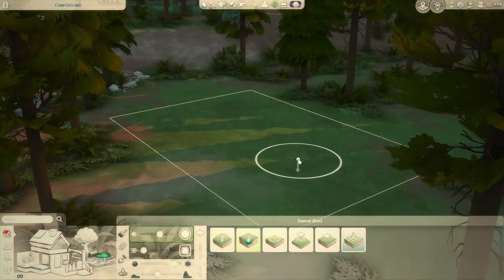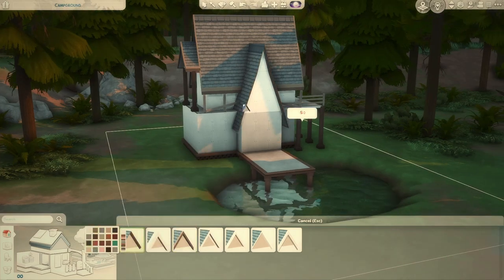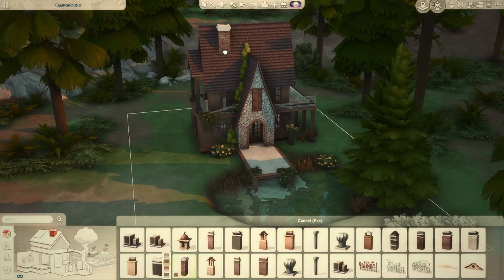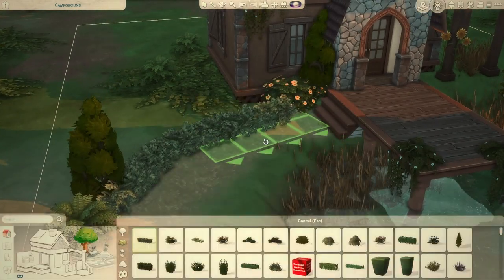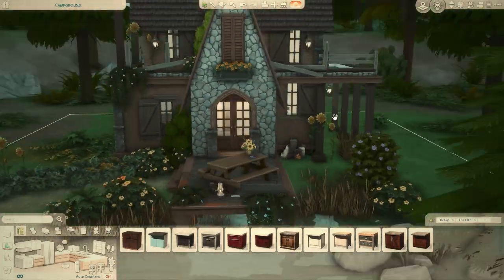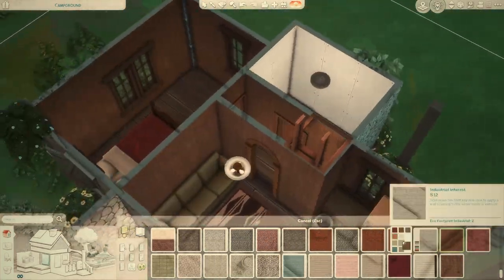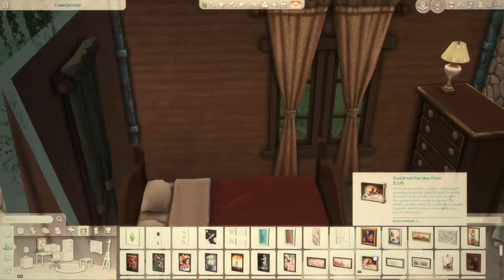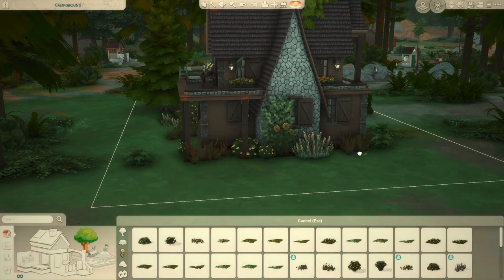Base Game Sunflower Cabin (The Sims 4 SpeedBuild No CC)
I am starting a limited pack series where I challenge myself to build a base game only and one pack for each pack. This is Video number 1. My overall impressions are in the video and commented below!

🌲🍃 I create witchy/rundown/haunted builds you might stumble upon in the middle of a forest 🦌👻

Mods used:
Twistedmexi: better build buy
Twistedmexi: TOOL

Gallery ID: TheCrackedKyber
Instagram (most active!): CrackedKyber
Twitch (streaming almost every week)

Music
Music from Uppbeat (free for Creators!):